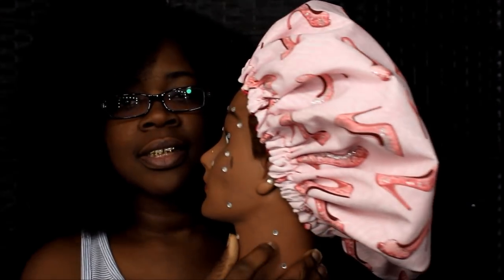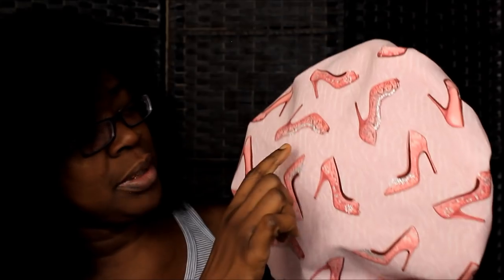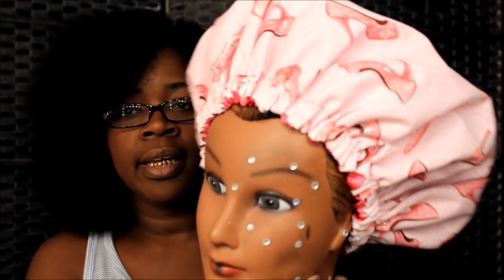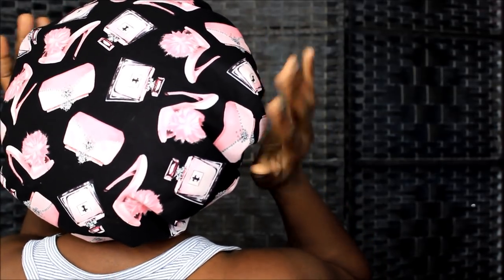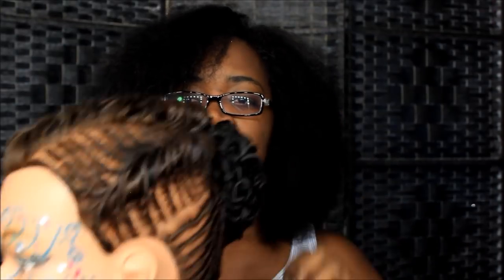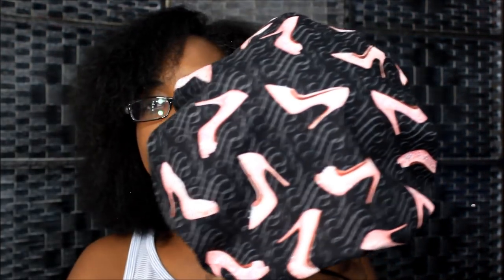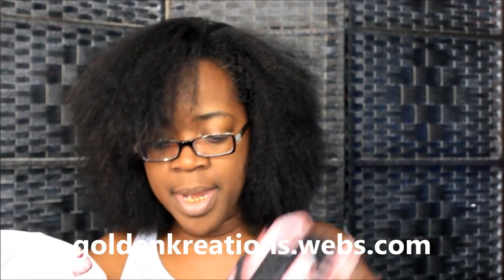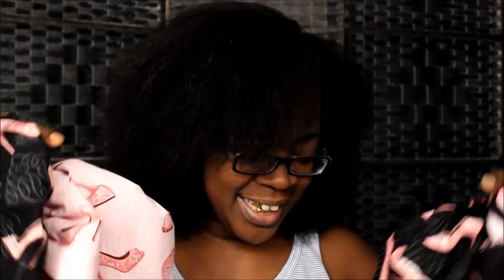MY DIVA SATIN LINED BONNETS ARE BEAUTIFUL COME SEE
HEY YALL HERE ARE A FEW OF MY FAVORITE BONNETS

GOLDMOUTH
MONTGOMERY, ALABAMA
36109